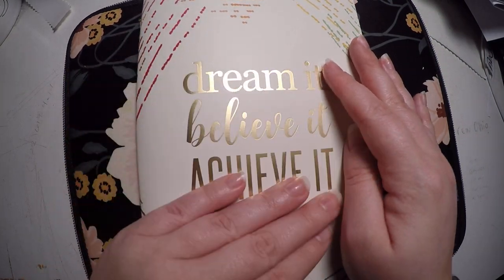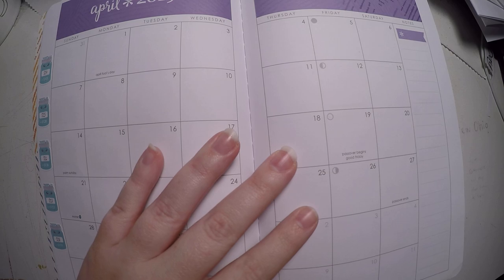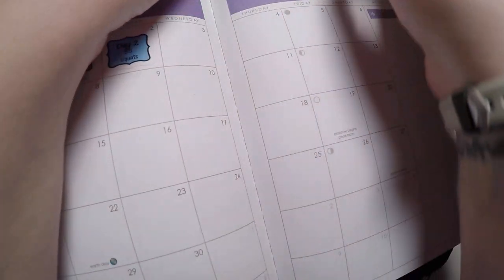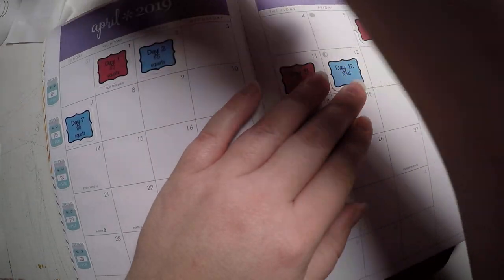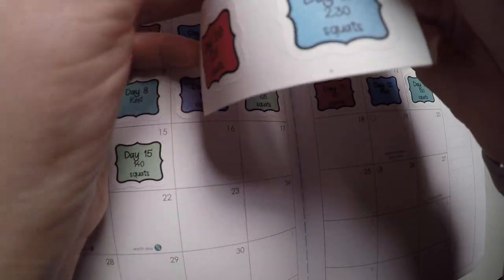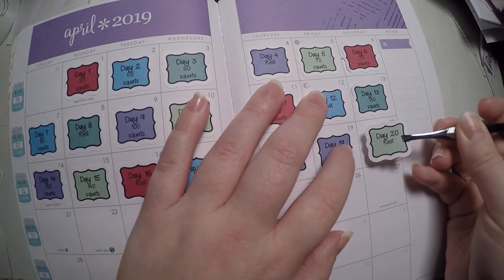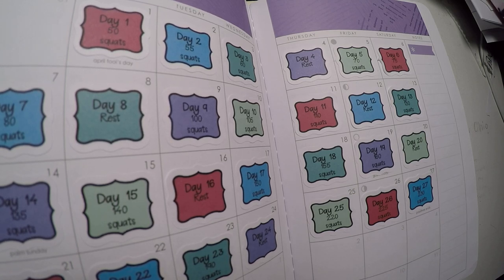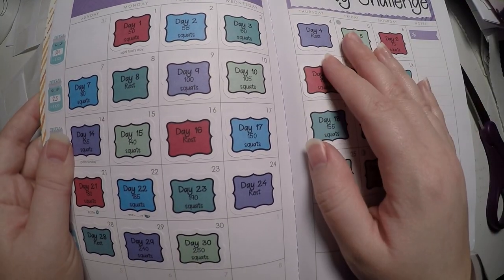Erin Condren Monlthy Petite Planner - April Monthly Challenge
Code: Rosebud20